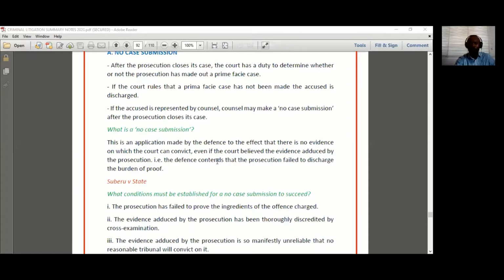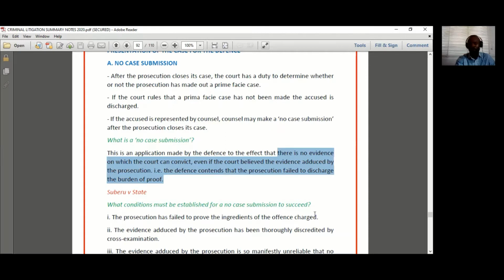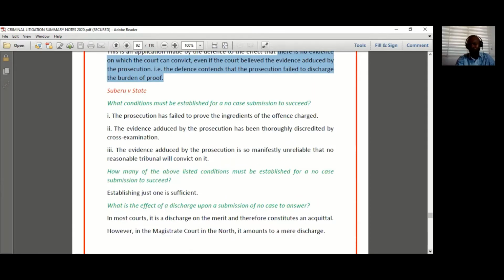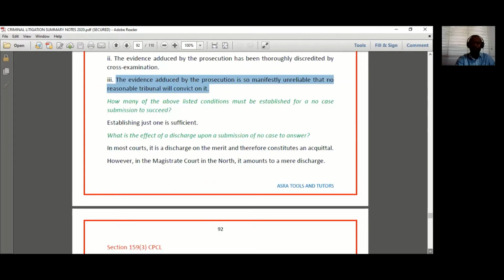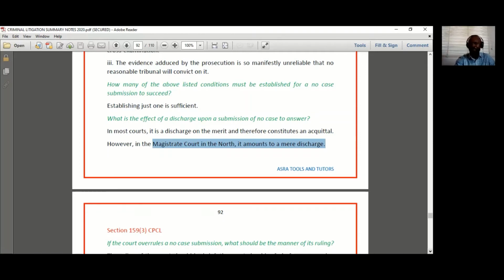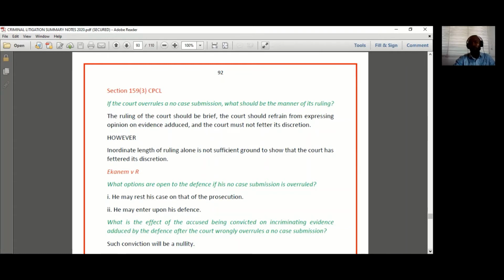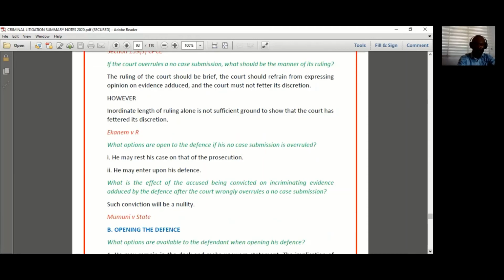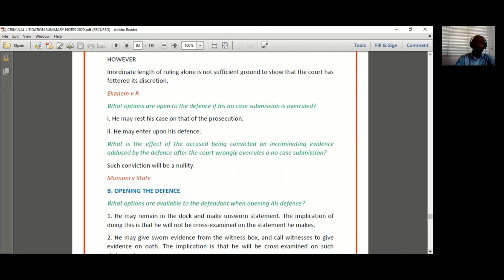No Case Submission in Criminal Trial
Criminal Litigation, Nigerian Law School Bar 2
Learn about a no case submission application in a criminal trial